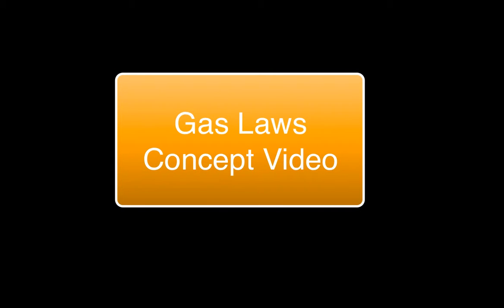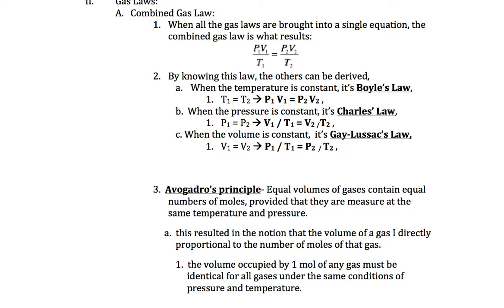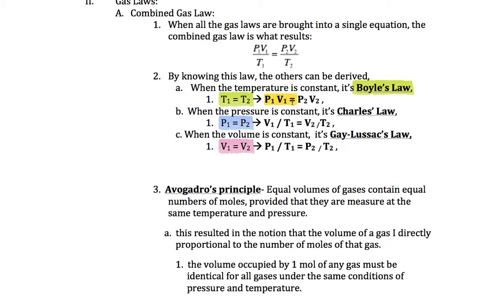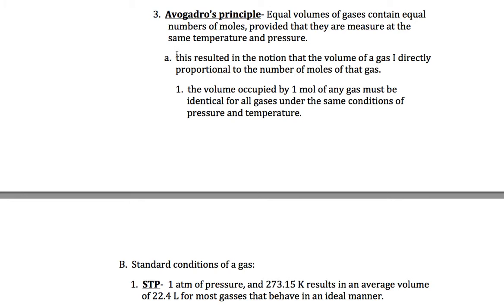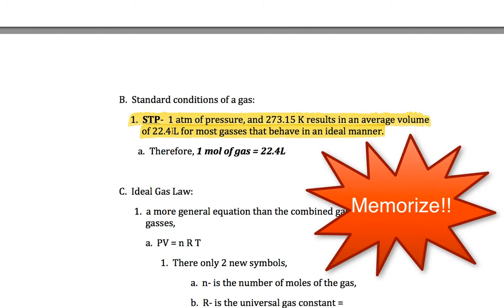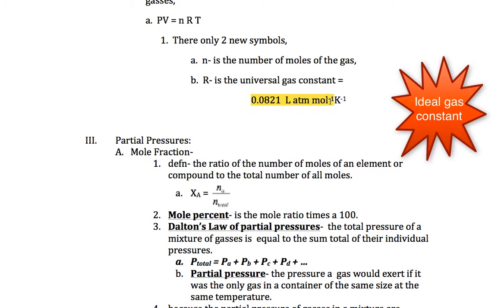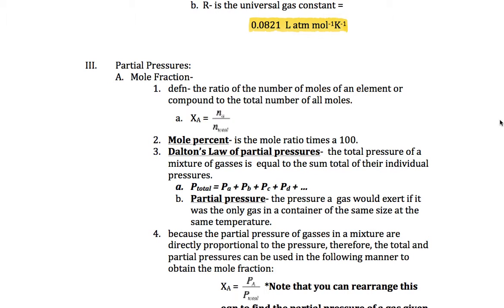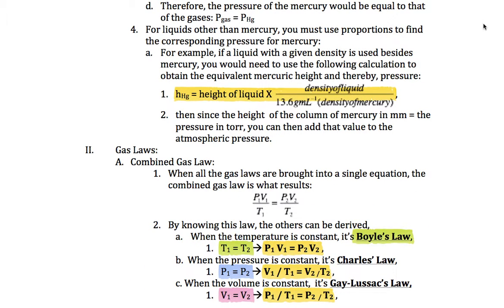[Chemistry]-Gas Laws-Concept Video